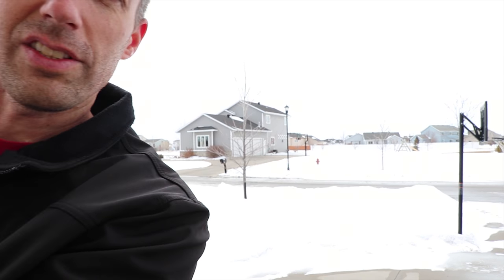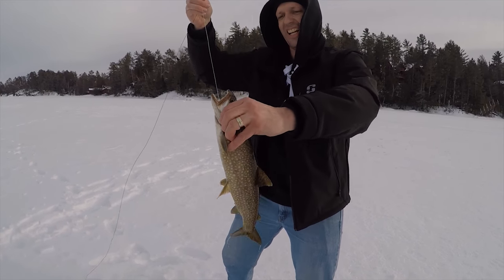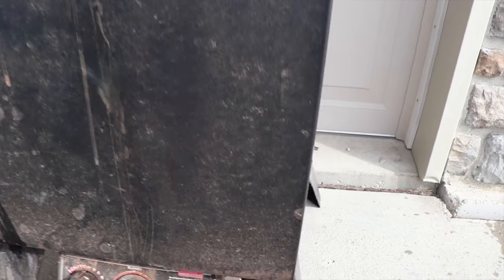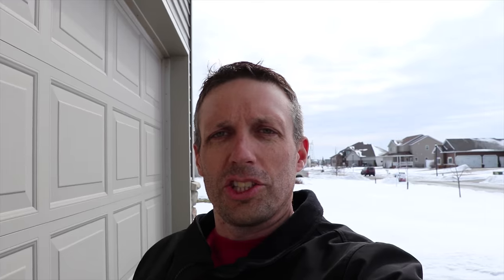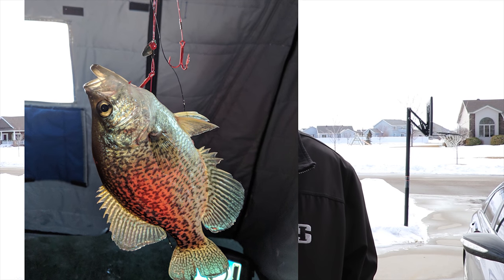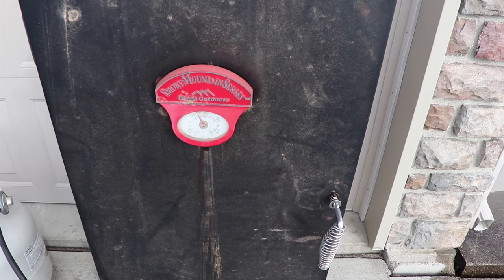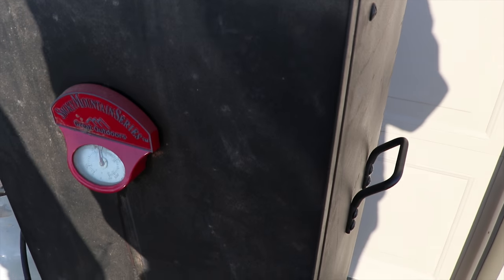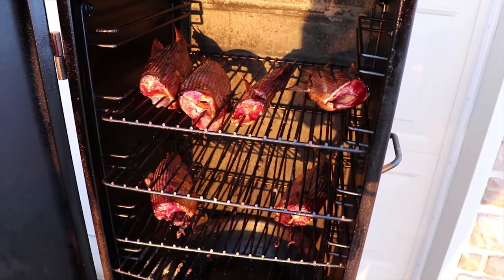How to Smoke Tullibee - 2017/2018 Ice Fishing Wrap Up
Wrapping up the 2017/2018 Ice Fishing while smoking some Tullibees - thanks for the ice fishing memories - lets melt that ice now!

Looking to meet a ton of new people this year and just keep fishing!

Recipe:
Home made brine or store bought brine soak for 24-48 hours - cut the heads off and gut the tullibees, scrape out the blood line after the guts come out.  Smoke at 225 for 4-5 hours until they look golden brown and flake off.  Use a sweeter wood like apple or pecan and enjoy - really that simple!

Fish Species Caught and Personal Records to date that are known:
Bluegill -
Bullhead -
Burbut - 2.4lbs 20 inches Feb 16, 2018
Cabezone -
Copper Rockfish
English Sole -
Freshwater Drum/Sheepshead -
Gafftopsail Catfish -
Goldeye -
Green Sunfish -
Halibut ~ 30lbs
Lake Trout - 1.84lbs 16" Feb 16th, 2018
Largemouth Bass ~ 4lbs
Paddlefish - 42lbs
Pinfish -
Pumpkinseed -
Quillback Rockfish -
Rainbow Trout - 2.07lbs 20" Feb 17th, 2018
Redfish -
Rock Bass ~ 1lb
Sauger -
Sea Trout -
Shorthead Redhorse -
Spiny Dogfish -
White Bass -
White Crappie
White Spotted Greenling -
White Sucker -
Yellow Eye Snapper - 26lbs
Yellow Perch -

how to smoke tullibee
smoked tullibee
tullibee fishing
smoking fish
how to smoke fish
smoked fish recipe
how to prepare tullibee